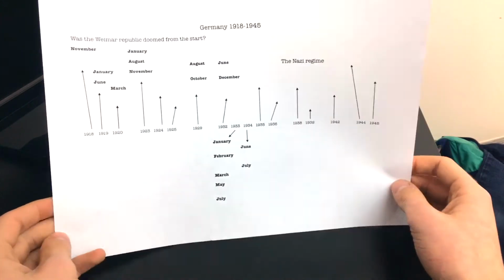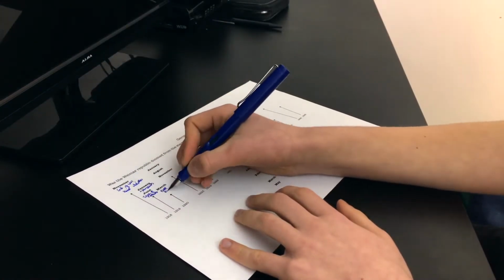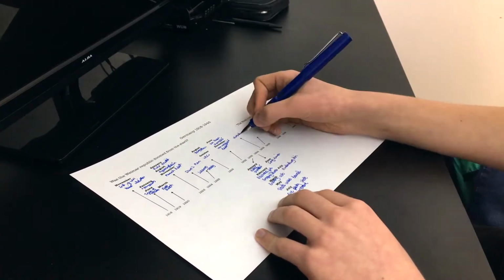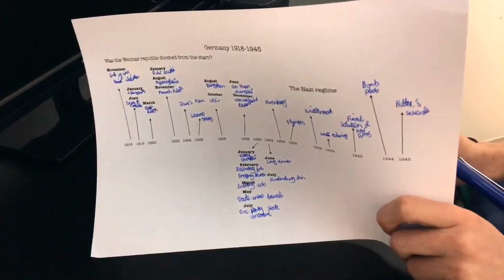HISTORY GCSE TIPS | How to Get an A* in History!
Seeing as history can often feel quite overwhelming, I thought I'd share my tips on how to study history GCSE and what I do to revise to (hopefully!) get that A*